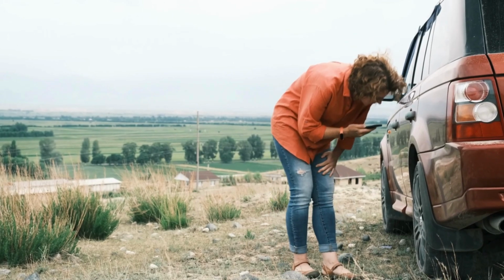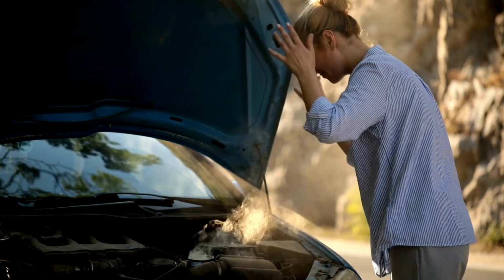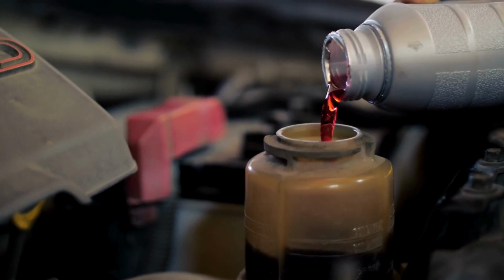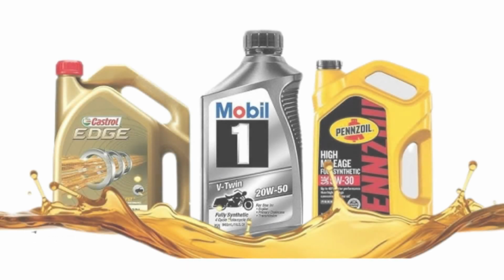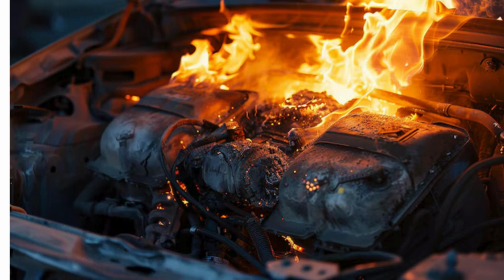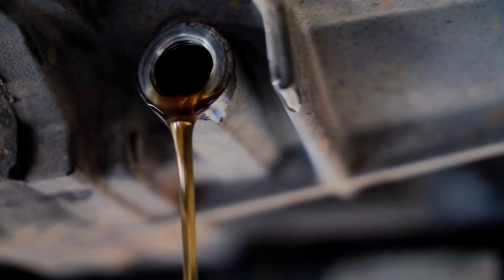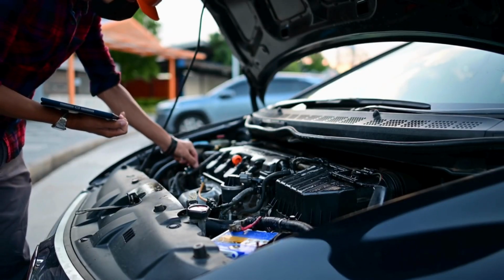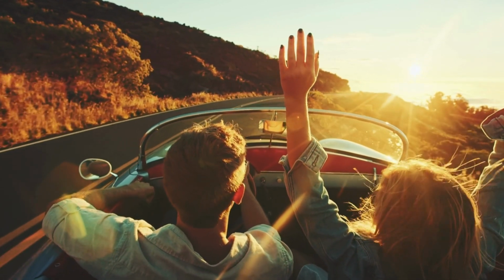How to Avoid Oil Change Mistakes | Boost Your Car's Performance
Tired of costly car repairs? 🚗🔧

Learn how to avoid common oil change mistakes that can damage your engine and drain your wallet. 💸 In this video, we'll cover essential tips and tricks to keep your car running smoothly and efficiently. 💨

Key topics:

The importance of regular oil changes 🗓️
Choosing the right oil for your car 🛢️
DIY oil change tips and tricks 🛠️
Common oil change mistakes to avoid 🚫
How to extend your car's life longevity

Don't miss out on this valuable information! Watch now and give your car the care it deserves. 🚗❤️

Search terms and questions you might be thinking of related to How to Avoid Oil Change Mistakes :

what are the signs of a bad oil change
how often should i change my oil
what kind of oil should i use in my car
how to check your oil level
how to change your oil filter
what happens if you don't change your oil
how to extend your car's life